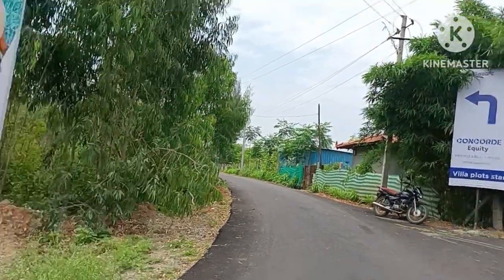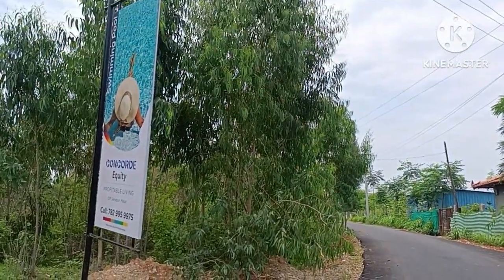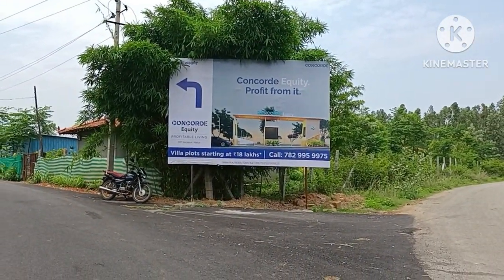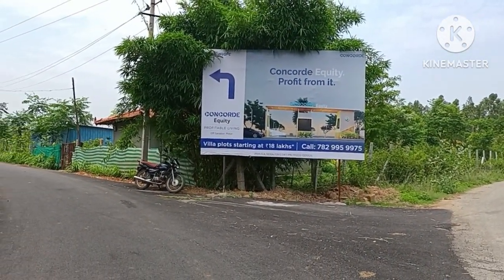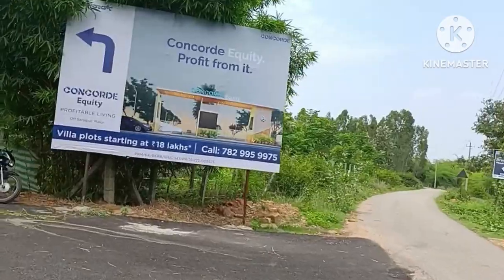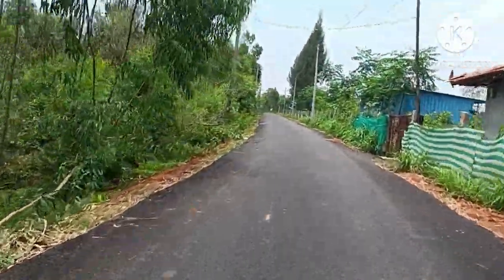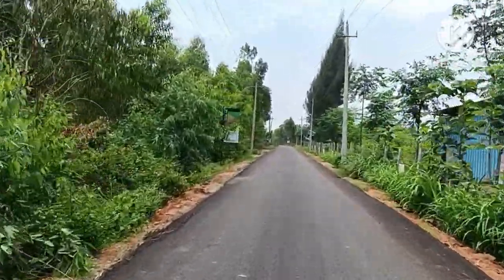Plots just starting 18Lakhs Onwards on Hoskote Malur Road Bangalore | Call for site visit 6360219373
we are showing the details in the video as per current market prices/situation.